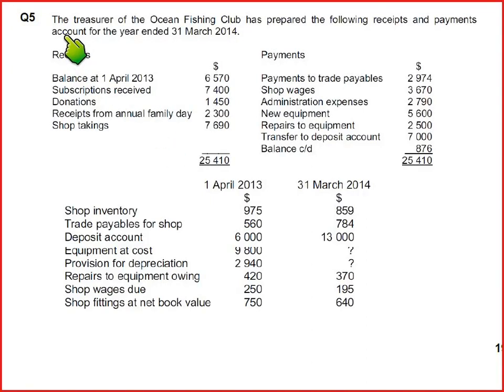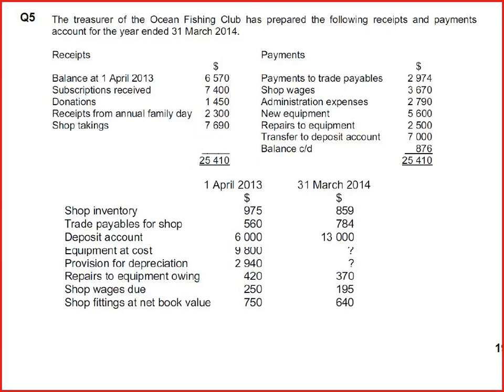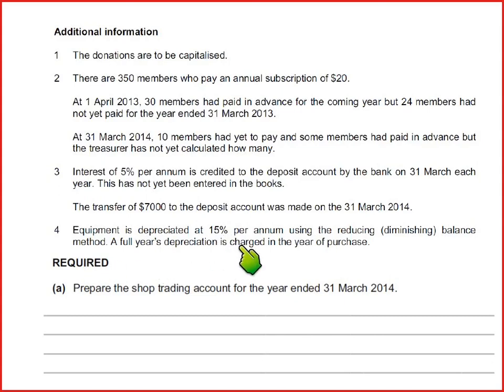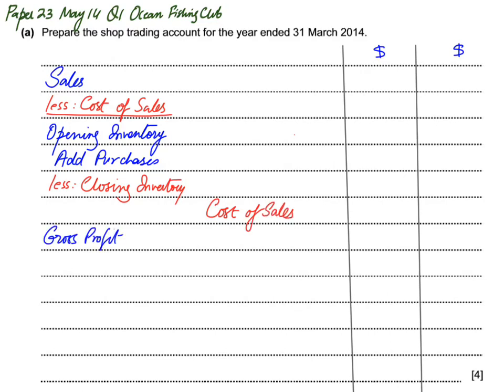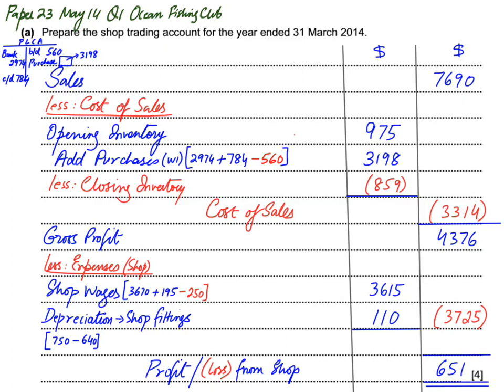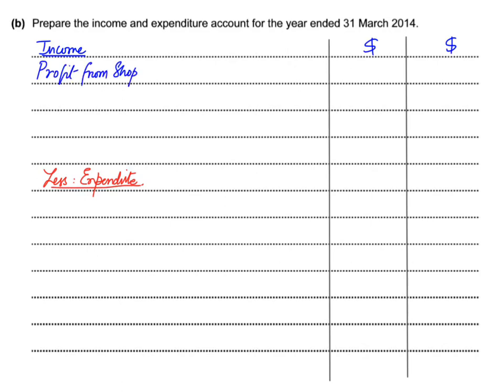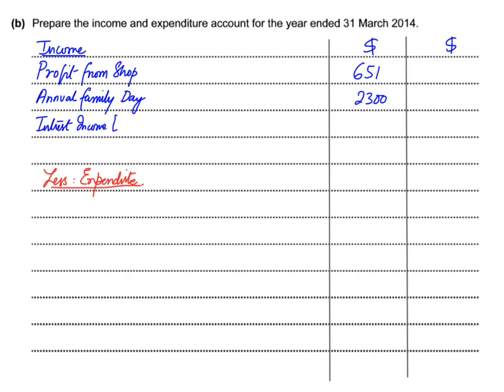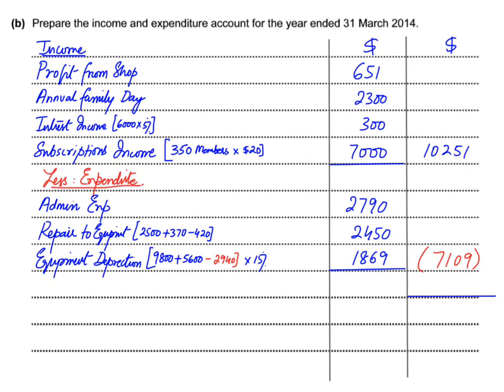Club Accounts - Ocean Fishing Club | English